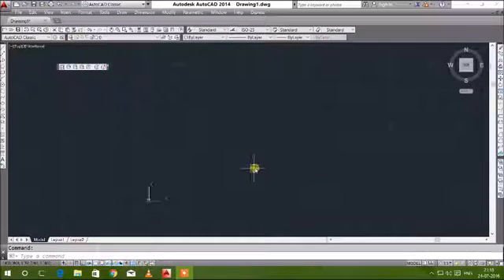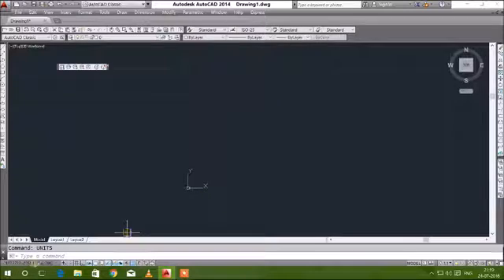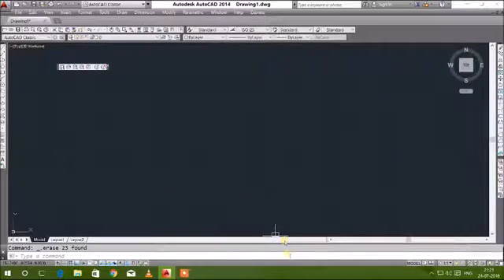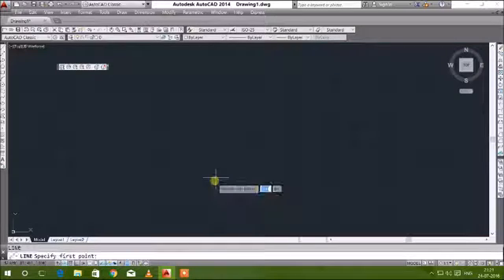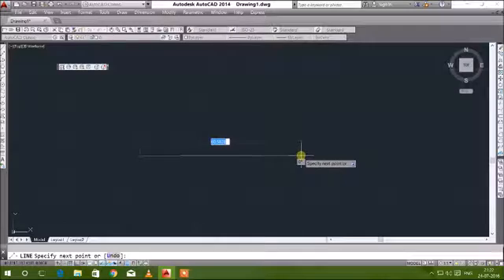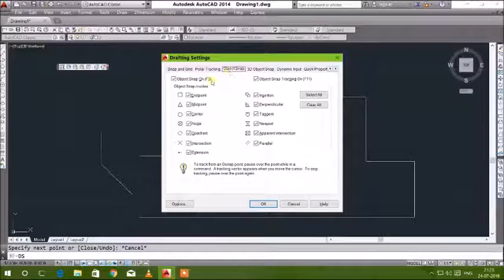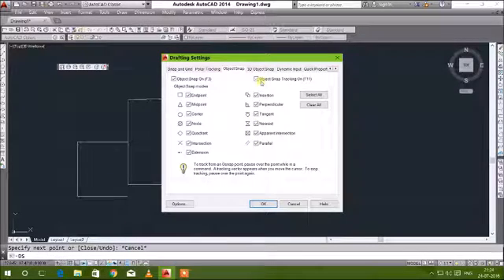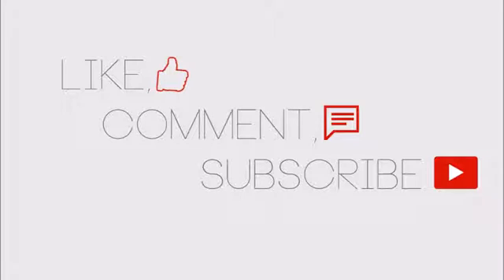Autocad Basic startup settings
my first video on autocad !! this video Explains asic and settings of autocad , if you had doubts please comment